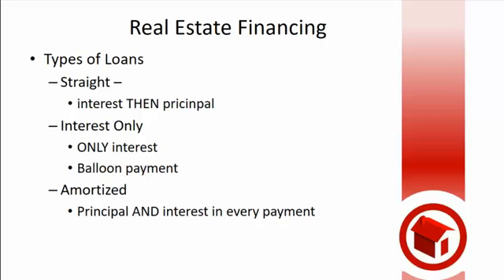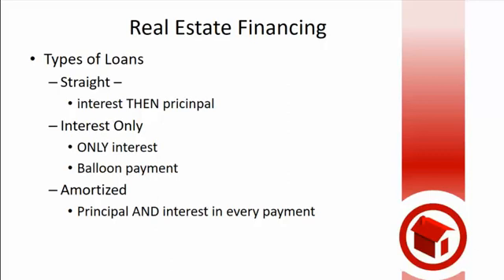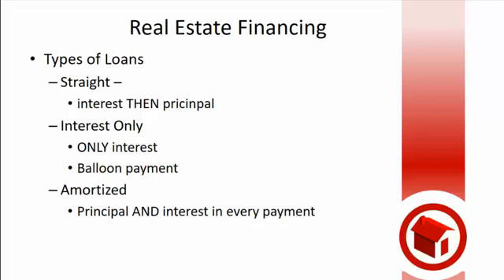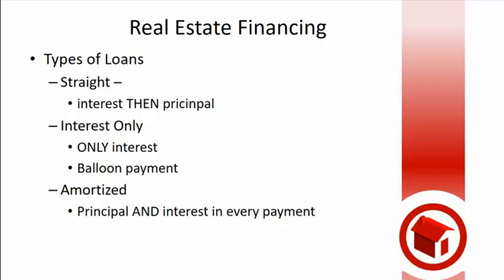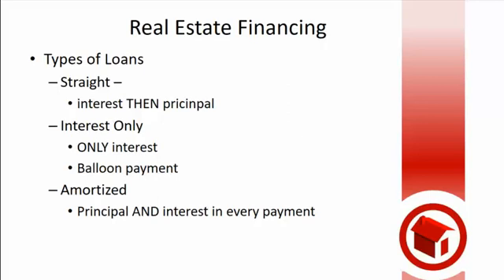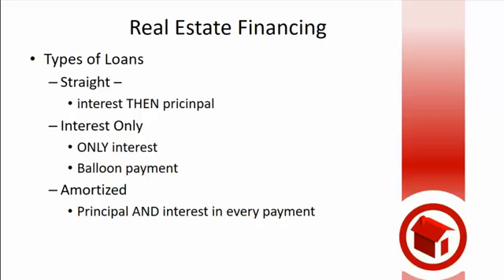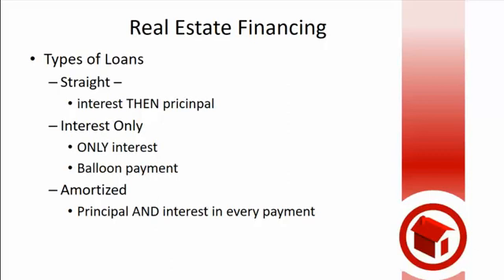30 Hour Post Licensing Course Chapter 14 7